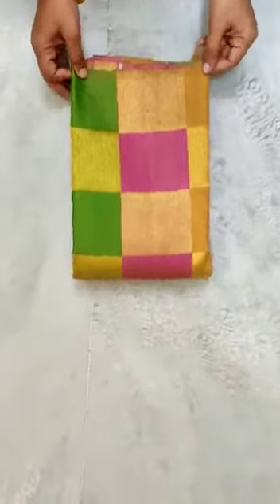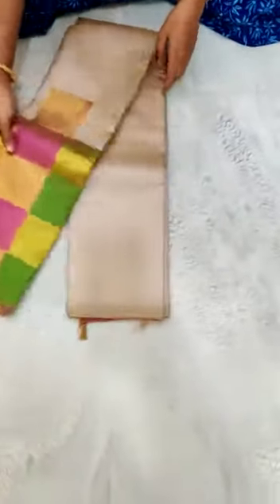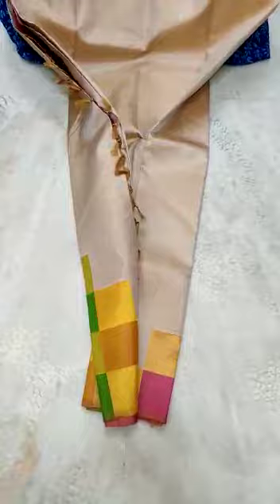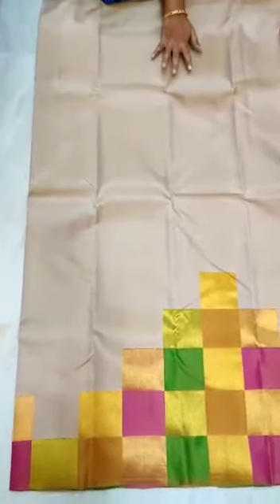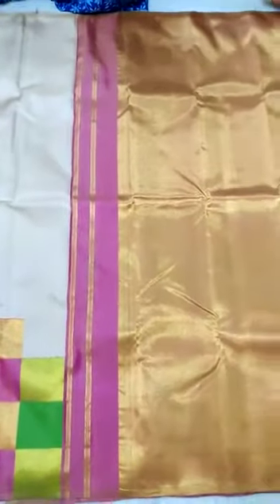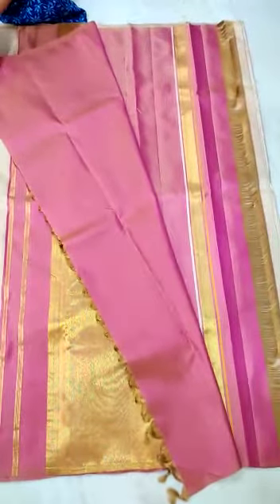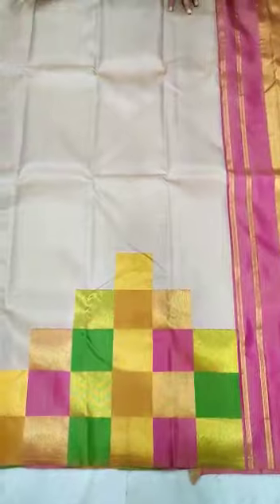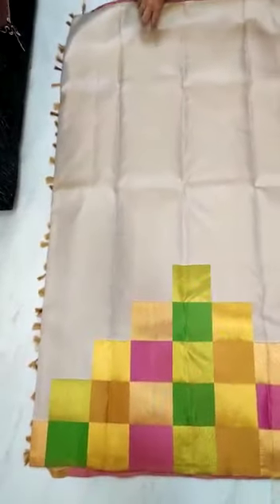Pure kanchipuram handloom silk sarees (check description below to order 👇)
Pure kanchipuram and other silk sarees directly from maggam  viewers and Wholesalers

All different prices  start from 5000 only
Casual starts frm 850

AN exclusive collections

 group link fr daily updates

Fr pure handloom silk sarees

Fr casual sarees

AN matte finish jewels group link

 fr daily updates

AN silver jewelleries

AN home utilities group link

AN salwar suits & lehengas

Group link

No cod only online transfer r googlepay r paytm r phonepe